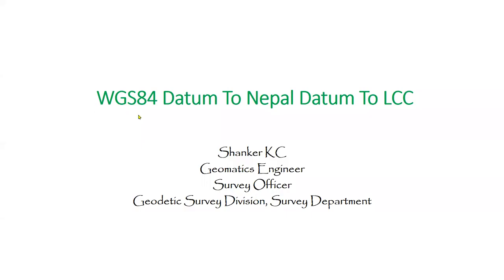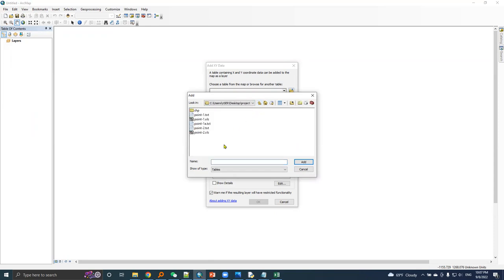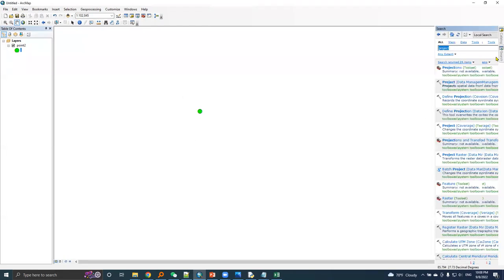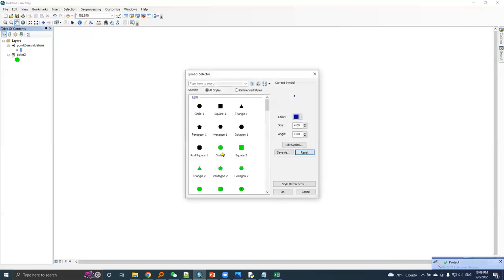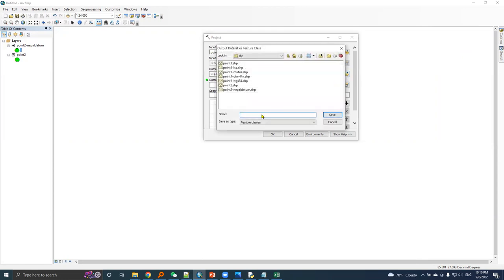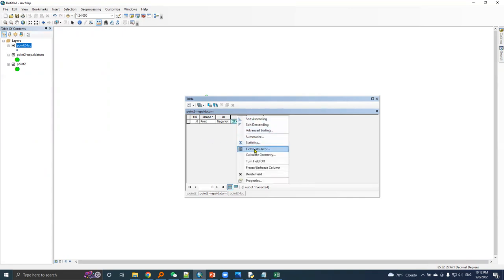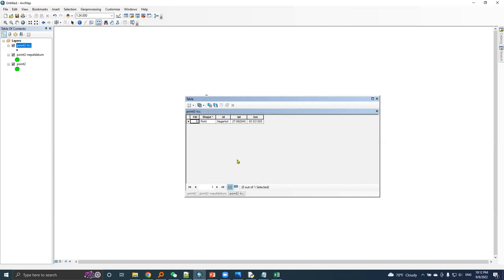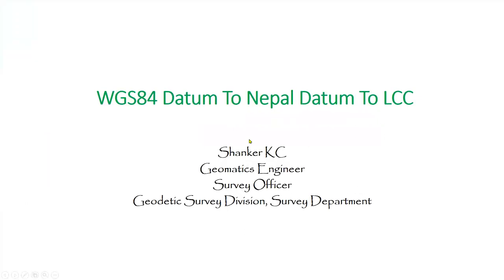Demonstration of Geographic Transformation | WGS84 Datum To Nepal Datum To LCC - 16/18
This video is demonstration of geographic transformation from WGS84 datum to Nepal datum and projecting into LCC projection system.